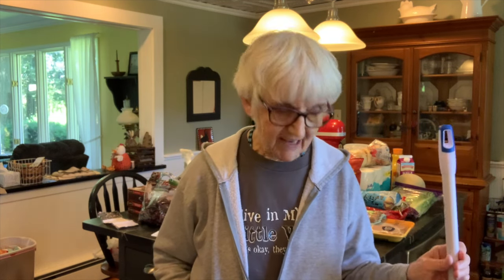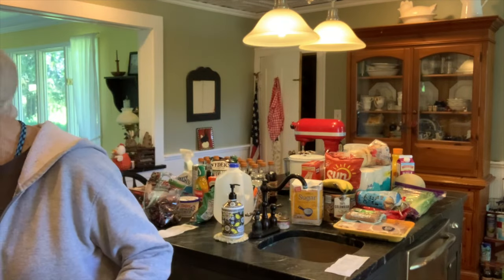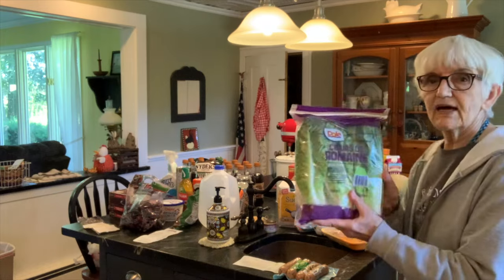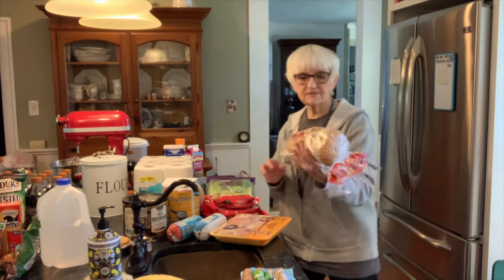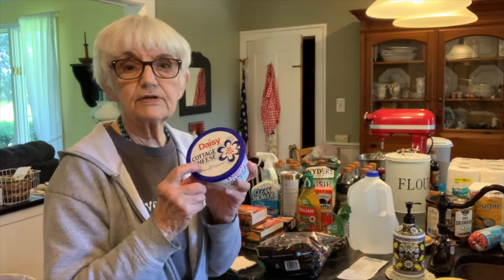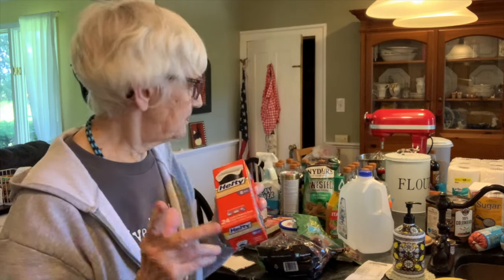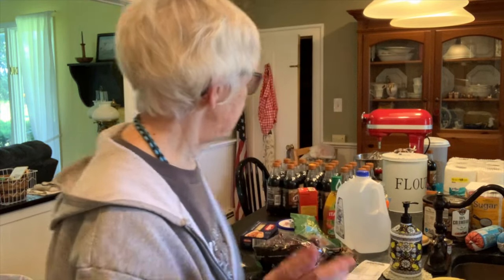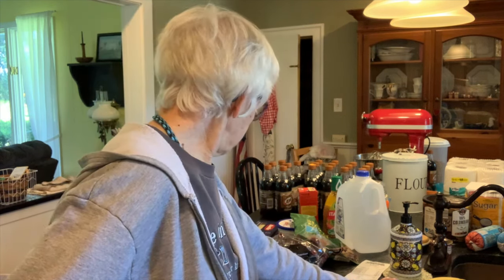Grocery Haul for One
First of the month grocery shop